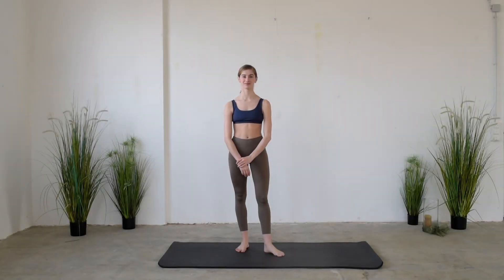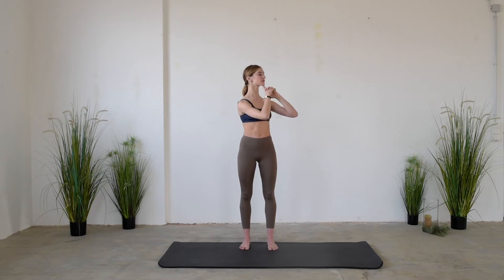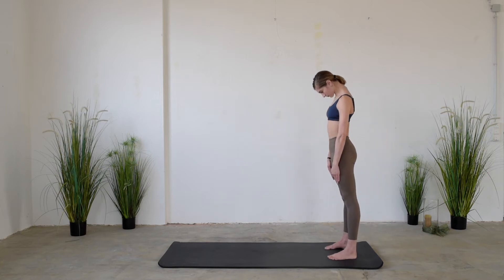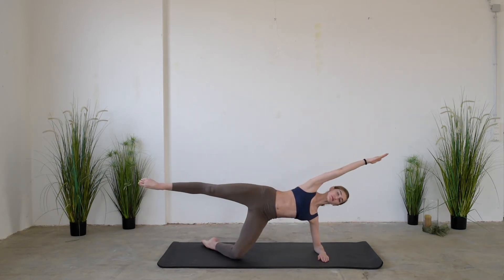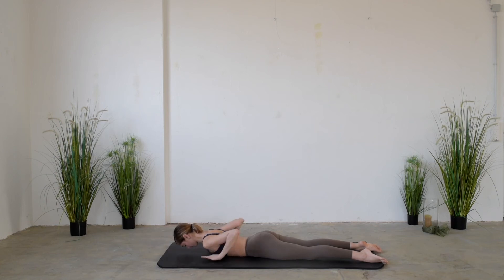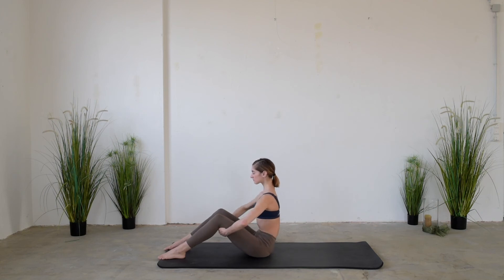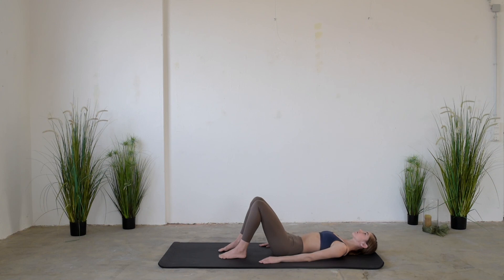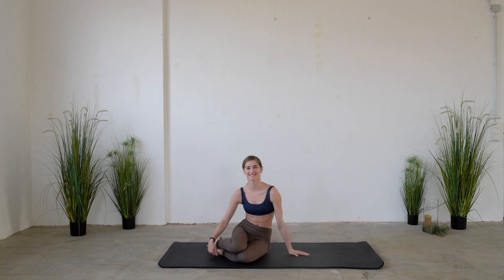BACK TO BASICS PILATES CLASS | FULL BODY TRAINING | Warm up & Cool down included (30 min)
Hi guys,
I have created for you this full-body pilates workout, especially made for beginners! The training is including warm up and cool down!
So if you were thinking about trying out the pilates technique I would be very happy to guide you through the fundamentals of it!

Enjoy your training!
Mity